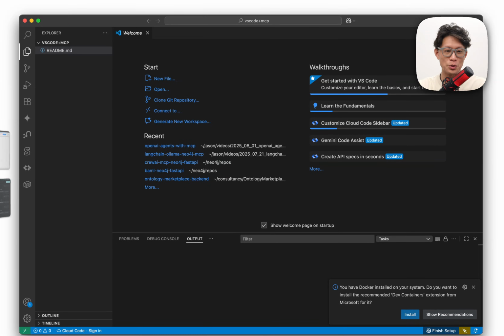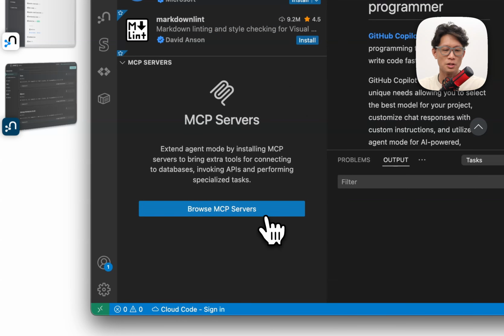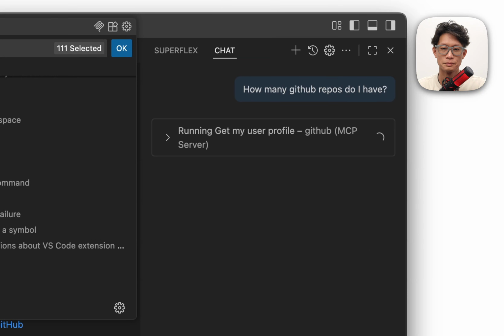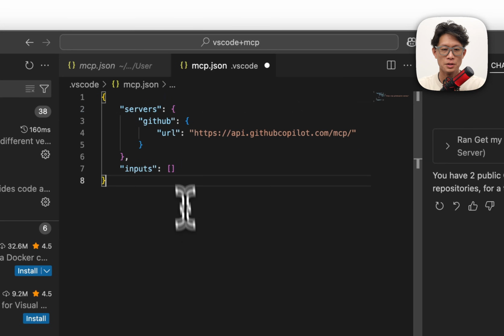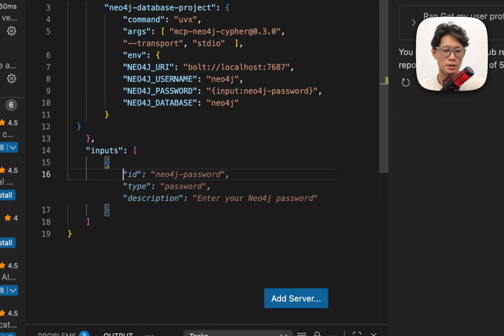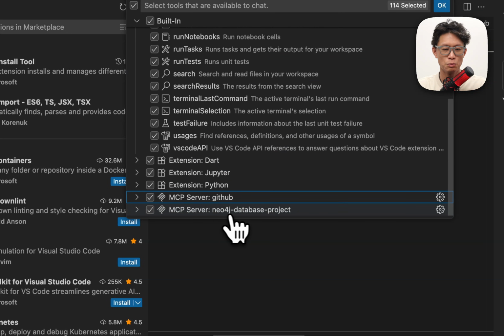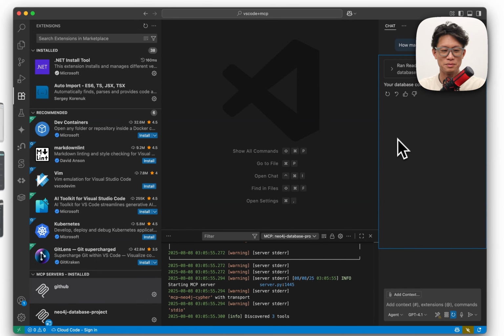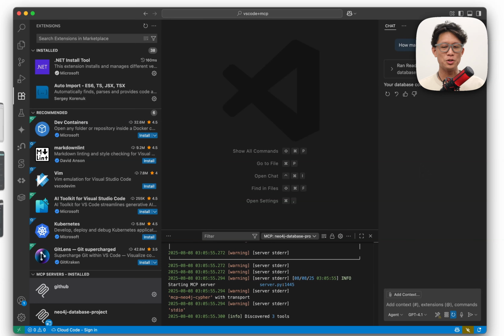VS Code + Copilot + MCP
Walkthrough of how to add and configure MCP (Model Context Protocol) servers with Visual Studio Code (1.103.0) running the Github Copilot Chat extension

Timestamps:
00:00 Intro
00:58 Github Copilot Extension
01:50 Add MCP Server via Extensions
04:00 Manually add MCP Servers to Projects
05:08 Adding password protected credentials
07:03 Auto discovering Servers
07:52 Recap of GUI options
09:06 Wrap up